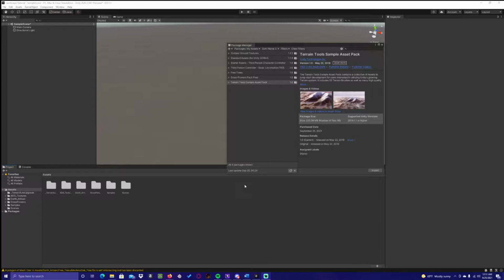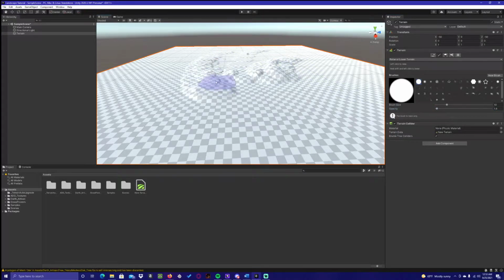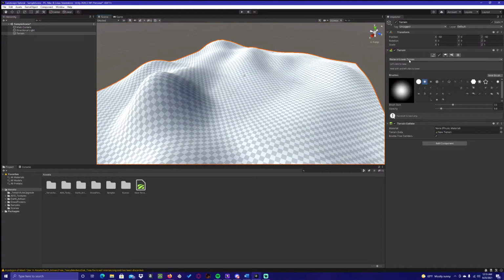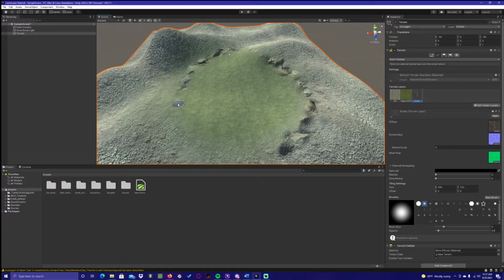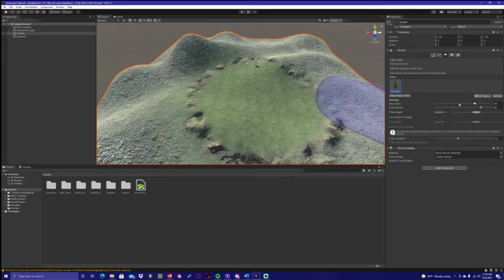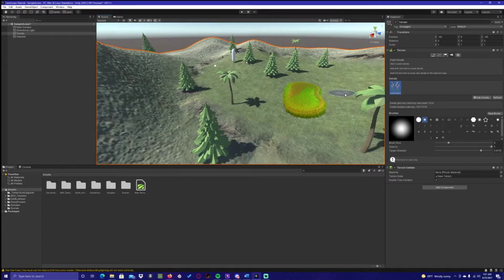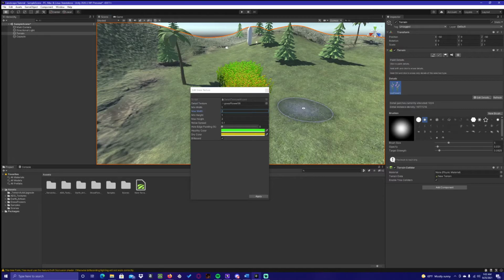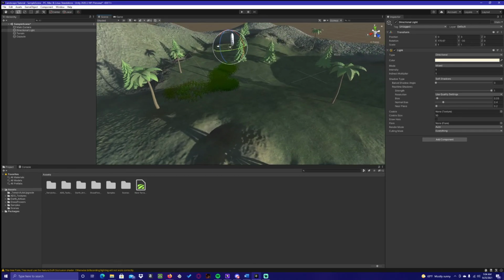Unity Terrain Tutorial Kyle D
Unity PRIA for GAME 330